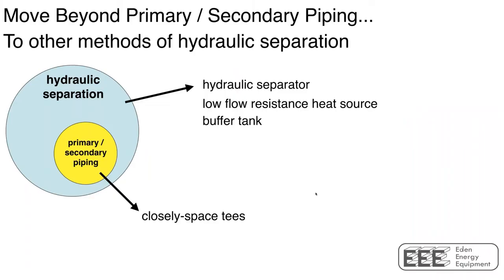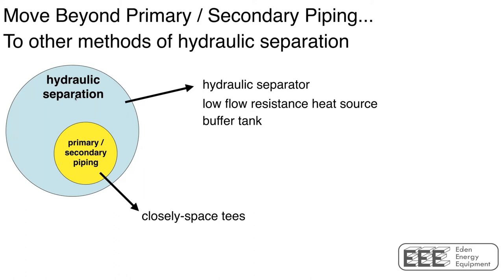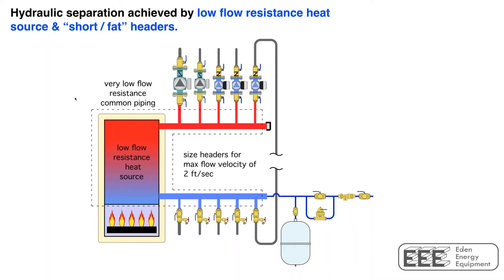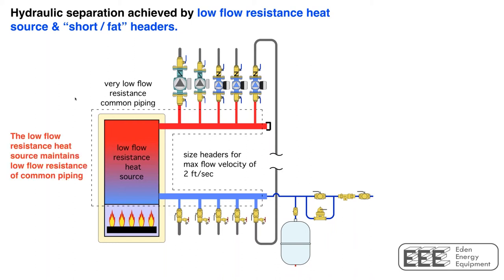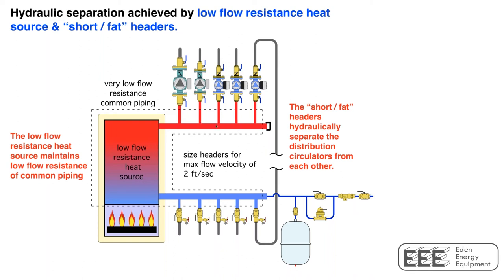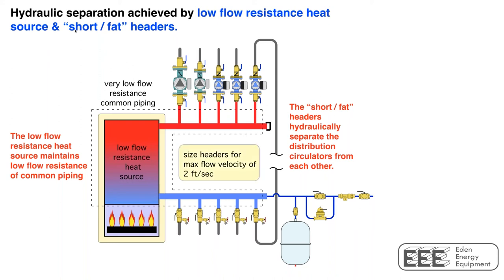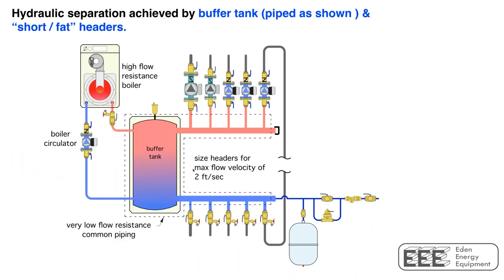Beyond Primary / Secondary Hydronic Piping with John Siegenthaler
in this video John Siegenthaler explains moving beyond primary secondary and the benefits of doing so.  Closely spaced tee's is a common method of piping a hydronic system but the reality is there are less expensive and better methods you can use.

Hydronic piping is constantly evolving and making sure you change with the times is essential to a quality hydronic installation. Whether it is a boiler or a heat pump we have solutions for you on how to properly pipe systems.

Eden Energy Equipment was founded in 1981 and our technical team is committed to providing solid technical solutions to contractors, designers and home builders.